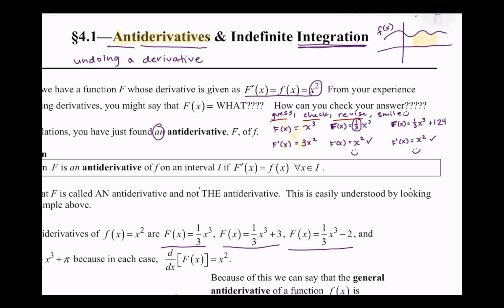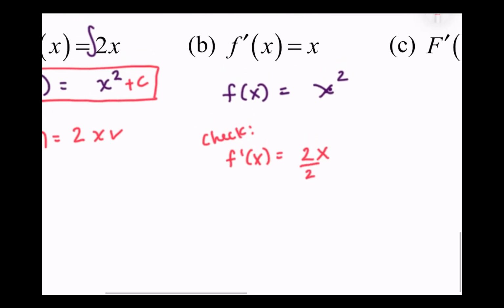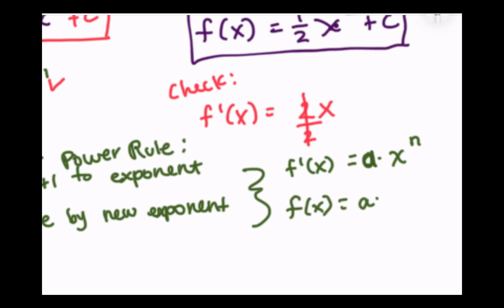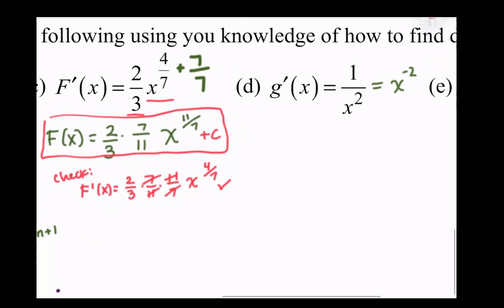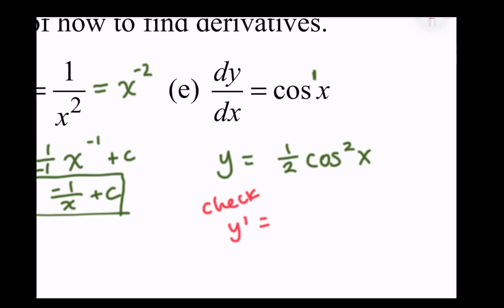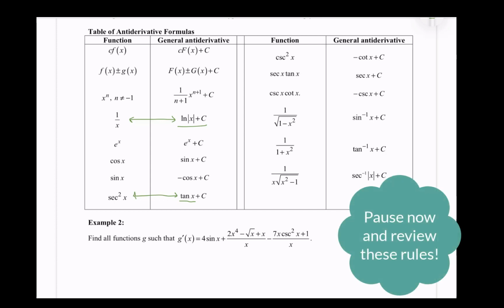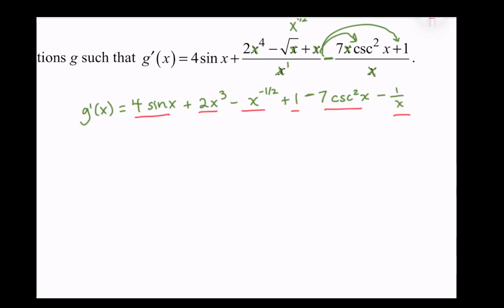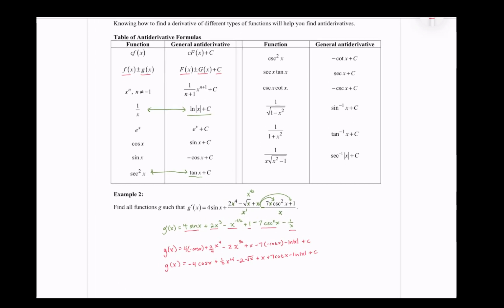Antiderivative Rules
Use the opposite of the power rule and other antiderivative rules. Hint: this requires that you first know how to find derivatives :)

Table of Contents:

03:08 - Opposite of the Power Rule
04:57 - Example 1c
06:52 - Example 1d
07:50 - Example 1e
10:05 - Table of Antiderivative Rules
11:10 - Challenge Example